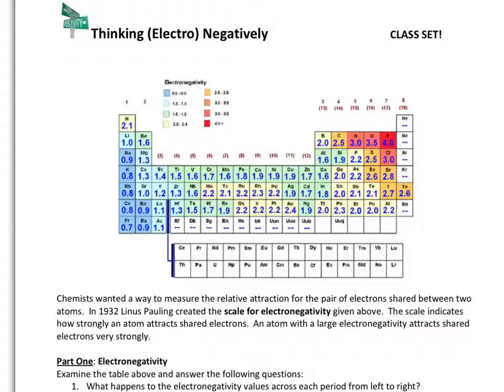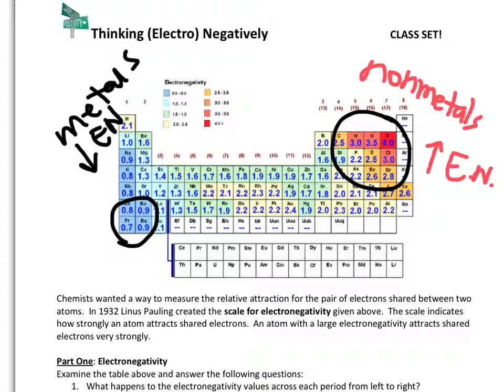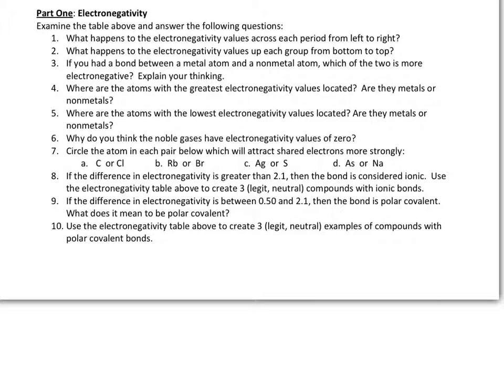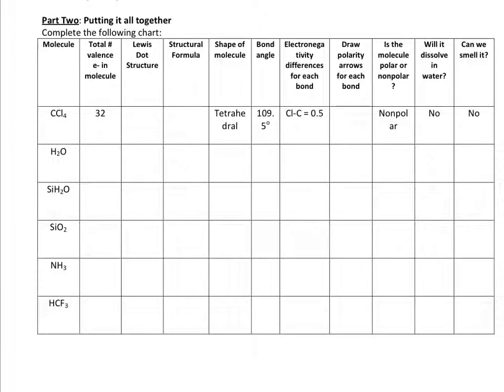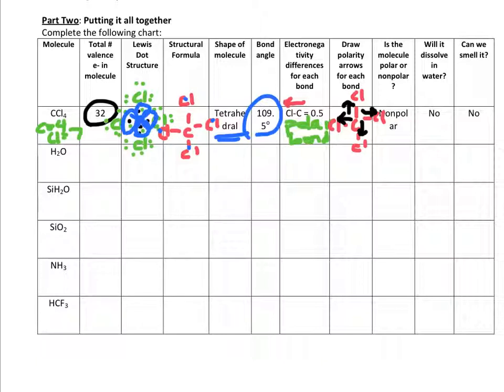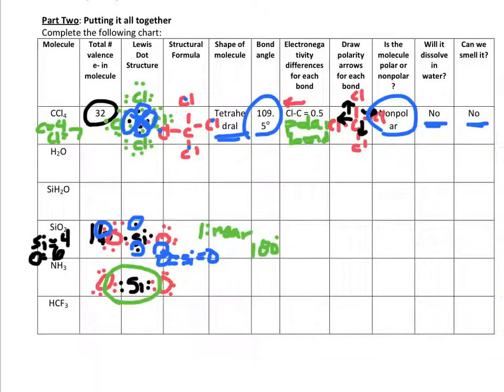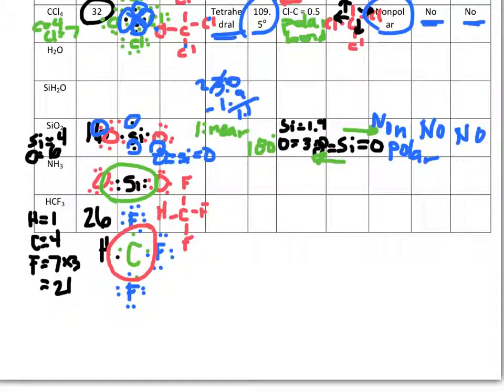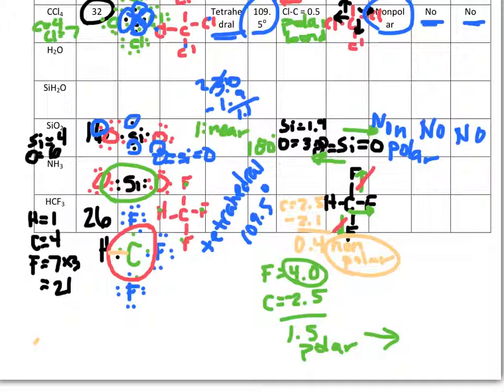Thinking Electronegatively Tutorial